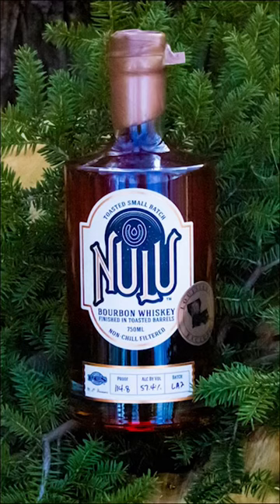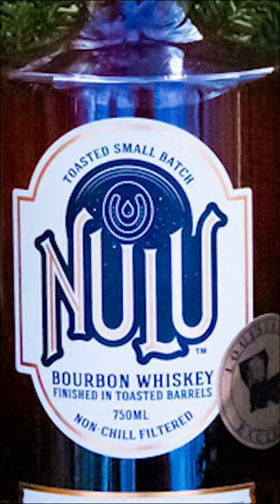Bourbcast Brief | Nulu Toasted Barrel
In this 60-second bourbcast brief I give a quick review of the Nulu Tasted Barrel. In truth? DELICIOUS.  Be watching for the full-length review on Friday.